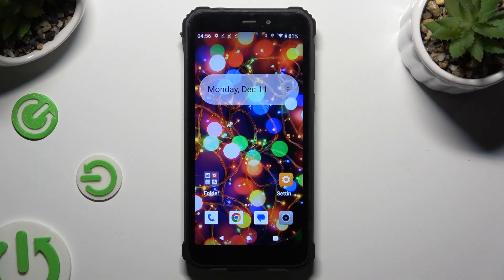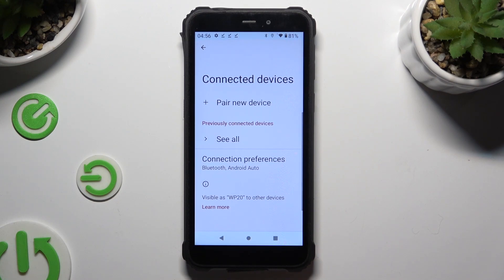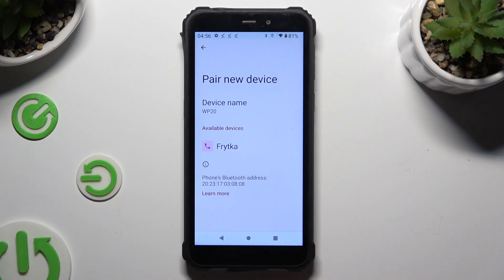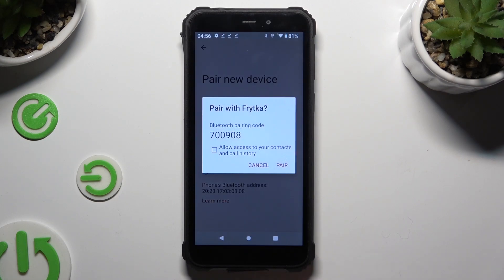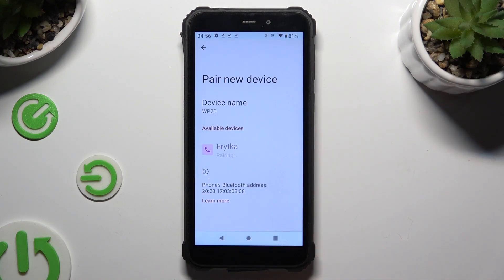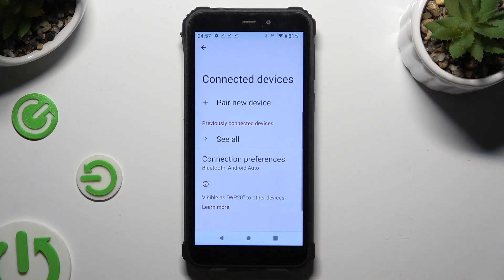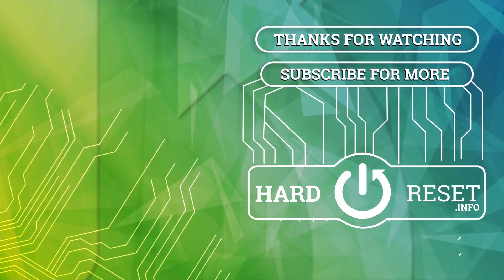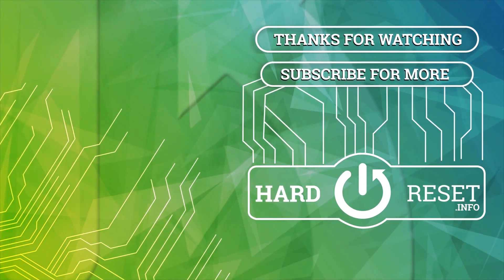How to Connect Bluetooth Device with OUKITEL WP20?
A Bluetooth connection allows users to use the OUKITEL WP20 smartphone. Bluetooth-enabled devices, including headphones, speakers, smartwatches, and smartphones, can be connected with ease with the app, allowing users to navigate through its settings. For your OUKITEL WP20 to be more versatile and useful, you need to follow this tutorial to pair and manage Bluetooth connections.

Where can I find the Bluetooth settings on my OUKITEL WP20 to initiate a connection with another device?
How do I turn on Bluetooth on the OUKITEL WP20?
What types of Bluetooth devices can I connect to my OUKITEL WP20?
Can I connect multiple Bluetooth devices simultaneously to my OUKITEL WP20?
How do I put my Bluetooth device into pairing mode to connect it to the OUKITEL WP20?